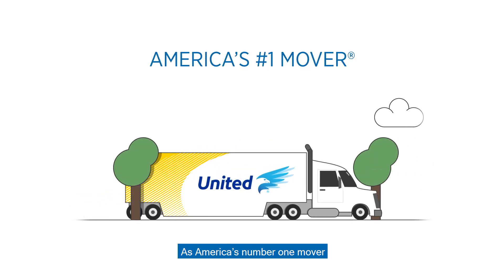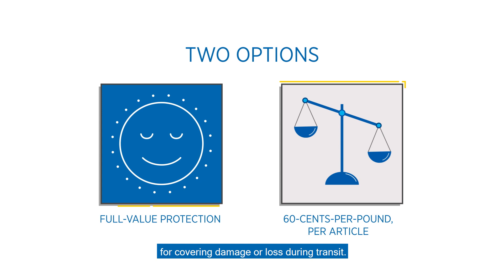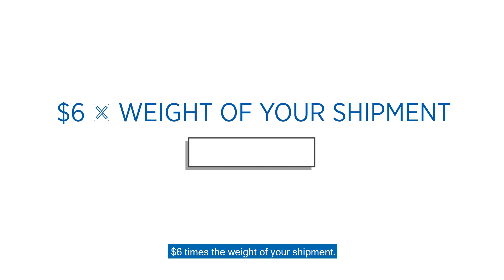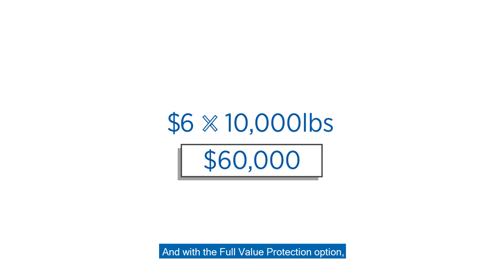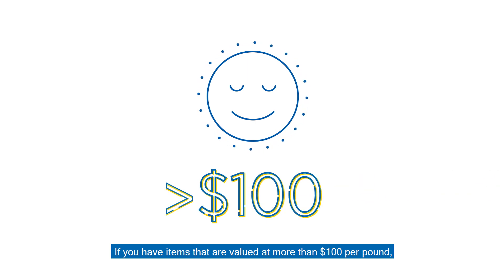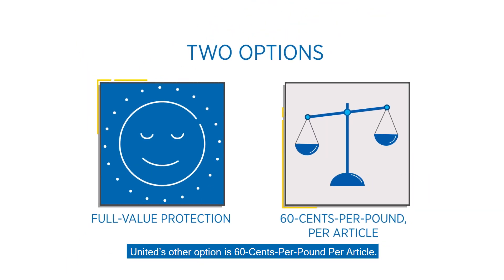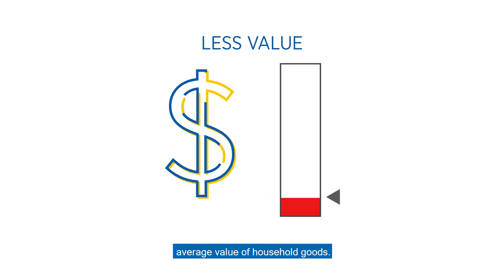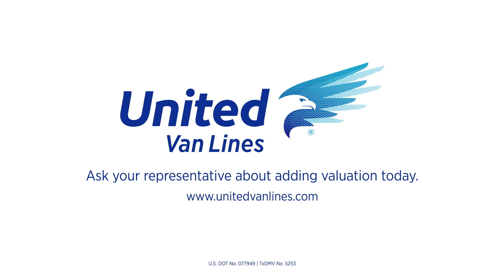United's Full-Value Protection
United Van Lines offers two options for move protection. We highly recommend our Full-Value Protection Plan.